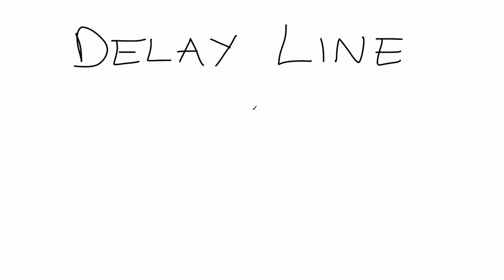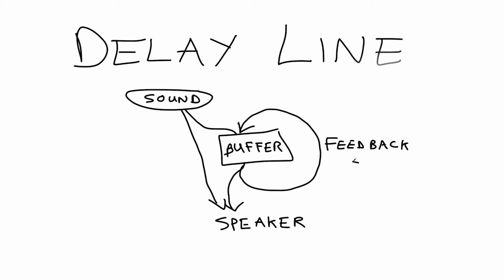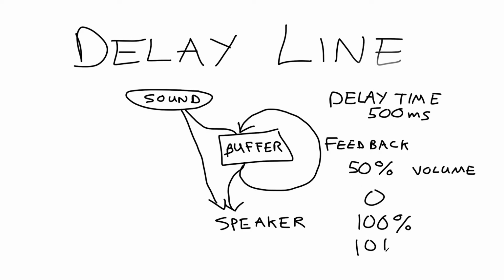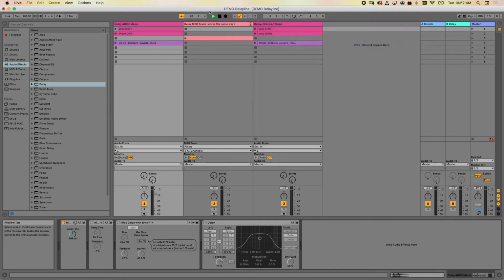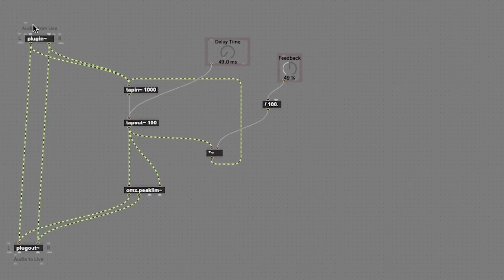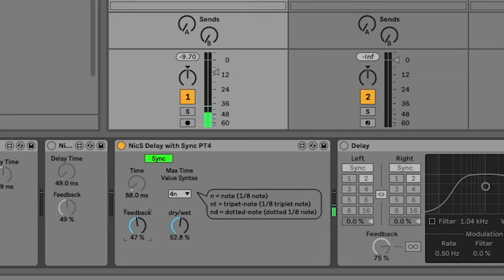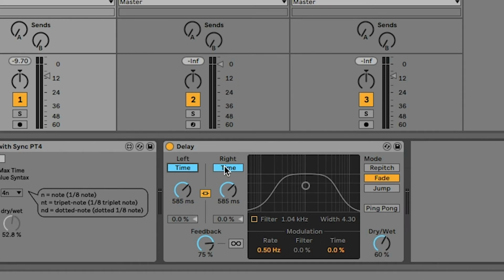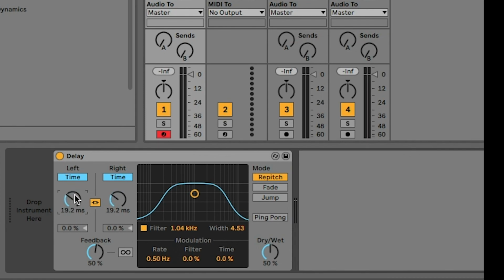Digital Audio Tutorial, Delay Line REV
Digital Audio Tutorial, how a basic delay line (audio effect) works.